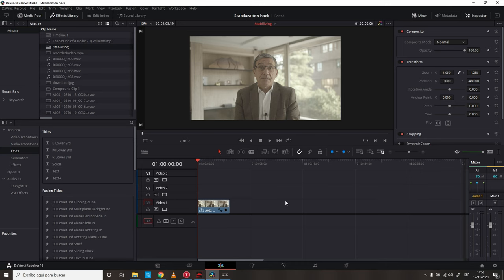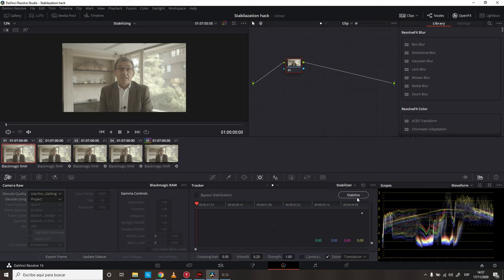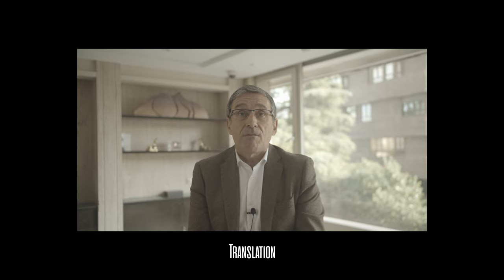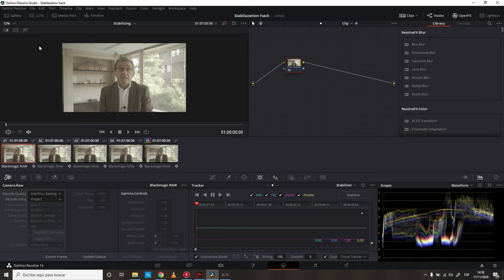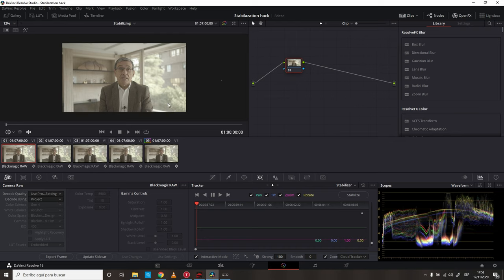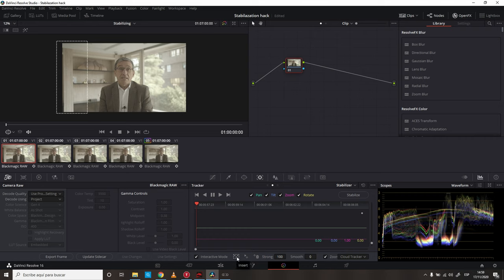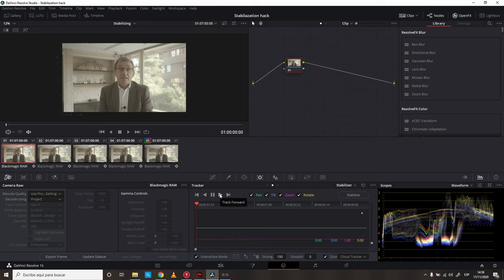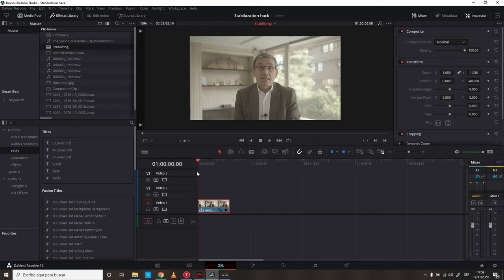No Tripod No Problem: ADVANCED STABILIZATION HACK (DaVinci Resolve)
A tripod is still better.